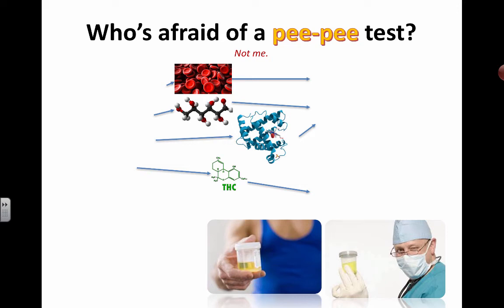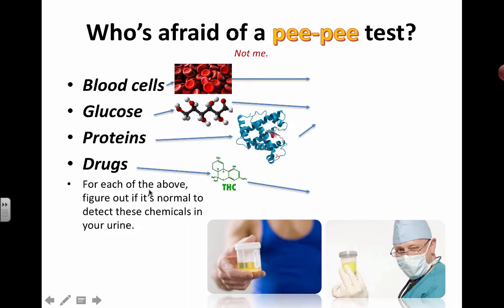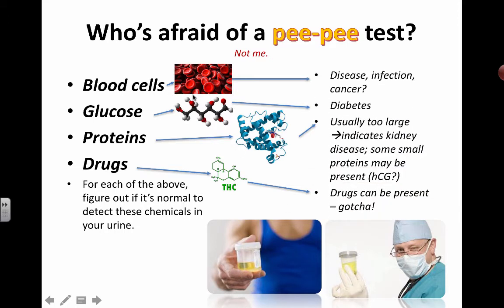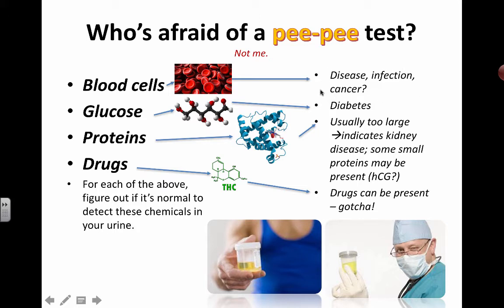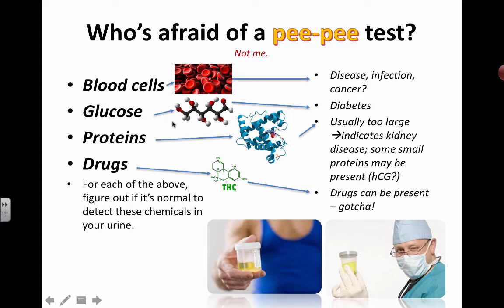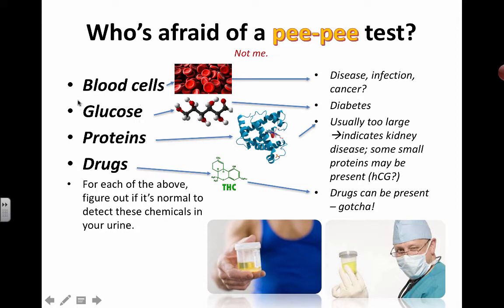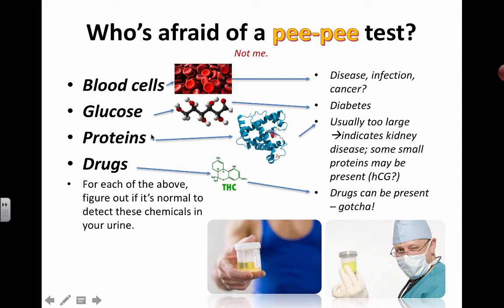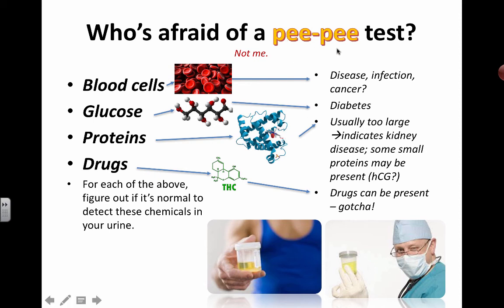Urine testing (IB Biology)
Table of Contents:

00:00 - Who’s afraid of a pee-pee test?Not me.